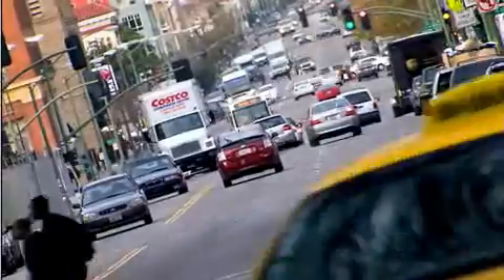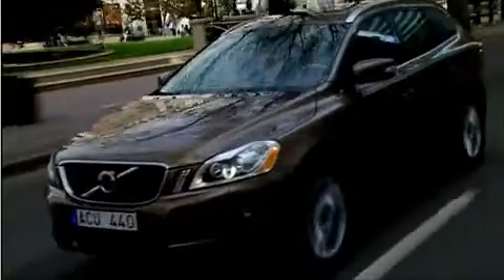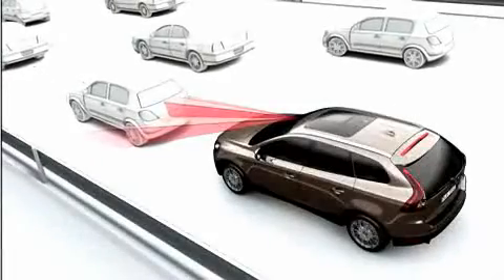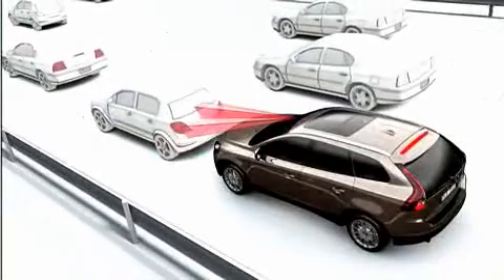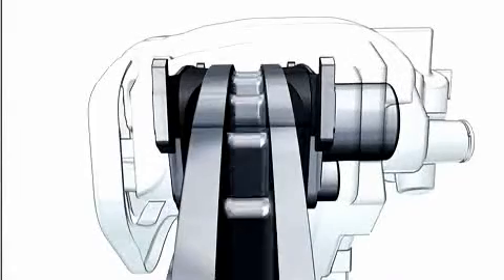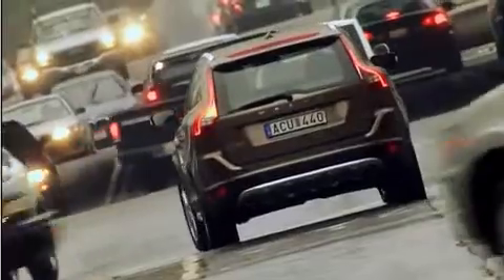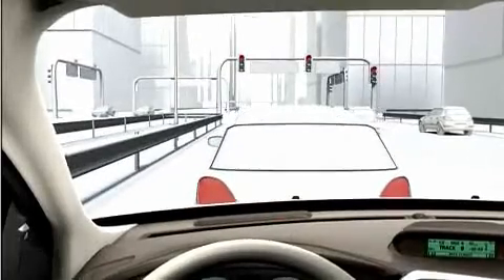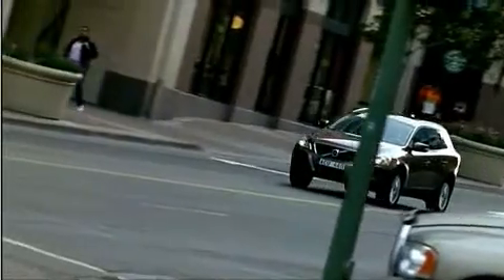Volvo - City Safety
Using redundant sensorinformation, the XC60, the new Volvo SUV, makes driving more secure within the city. This video discribes how this is possible